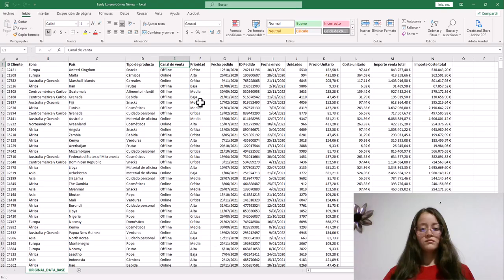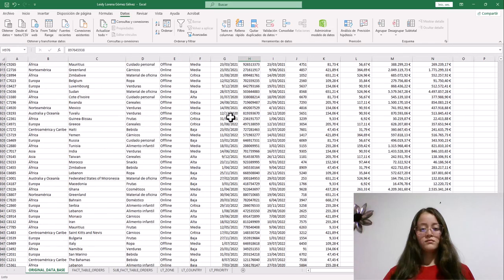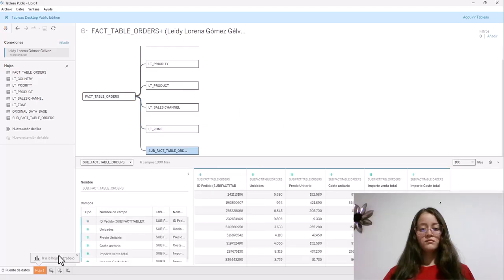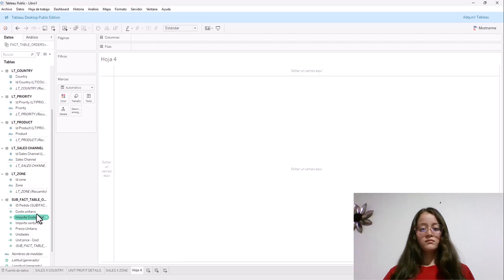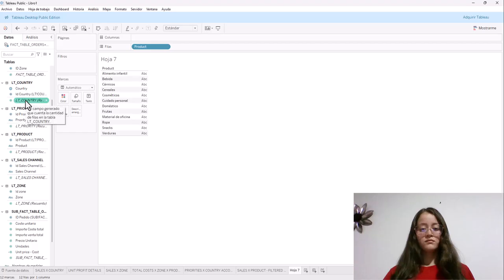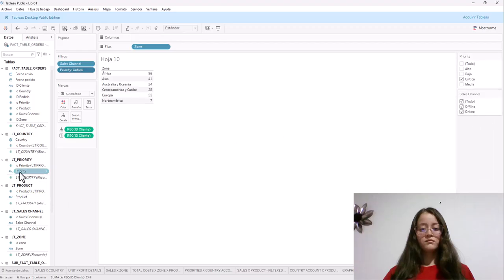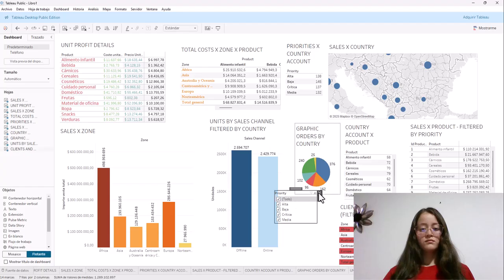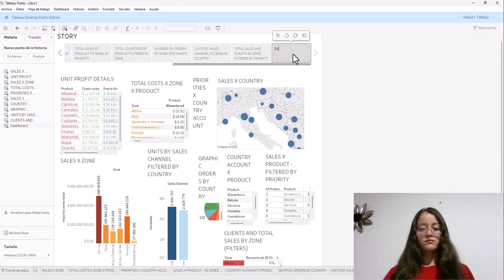Leidy Lorena Gómez Gélvez - Final Project BI